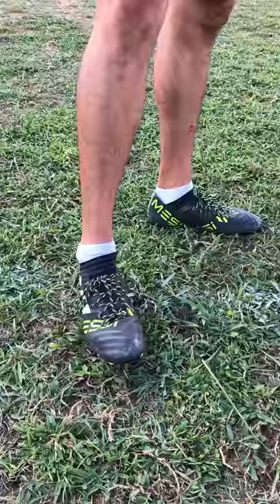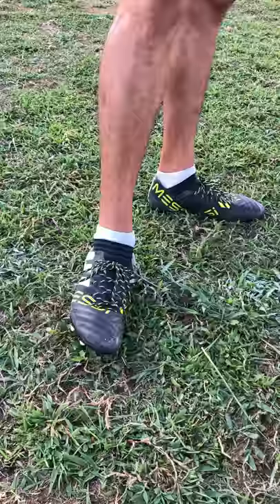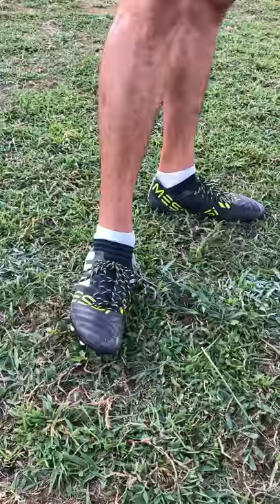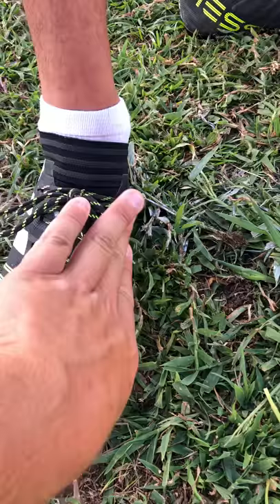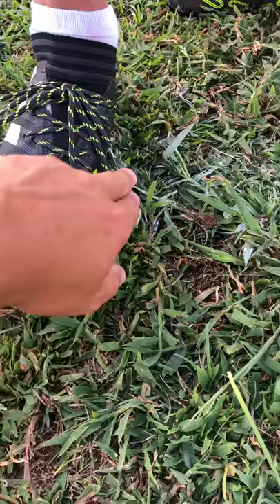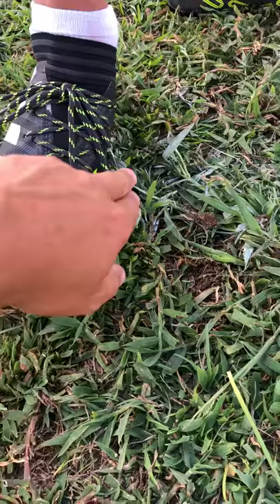Understanding Your Kicking Foot Angle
Understanding your kicking foot angle and sweet spot as a field goal kicker.

Also check out our DVDs and books, and signup for a camp and private lesson